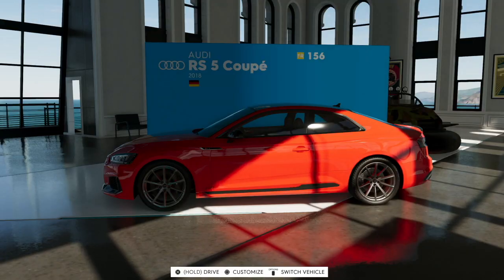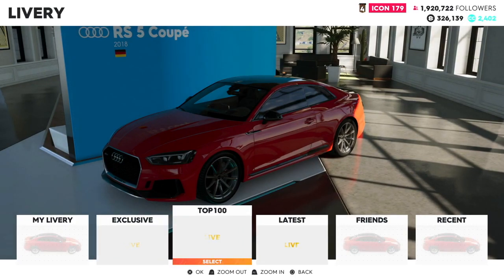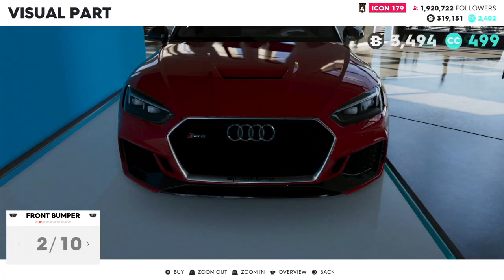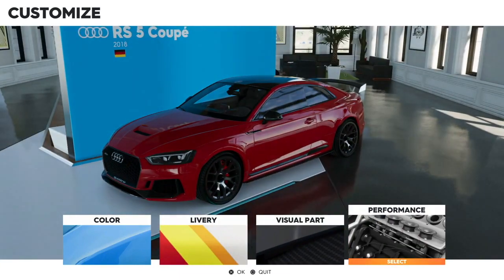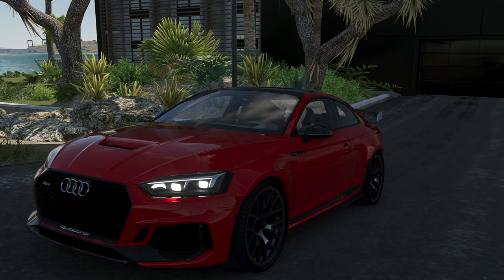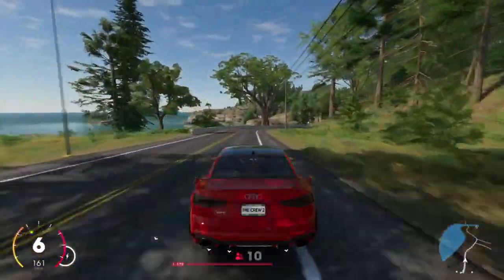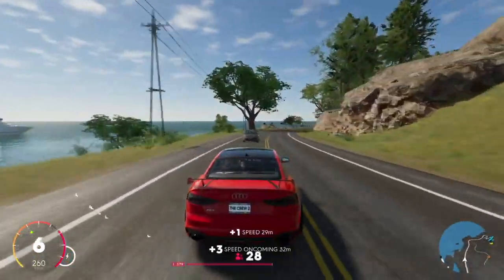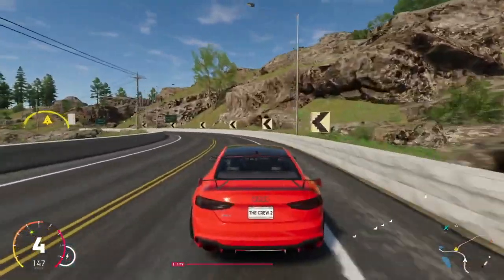THE CREW 2 - Audi RS5 COUPE 2018 - Customization & Tuning!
I read all the comments and try to answer everyone as well.

Title :
Game:
Track:
Car Driven:
Gamer tag/PSN:

Send me an Unlisted or public youtube link!

-Other Links-